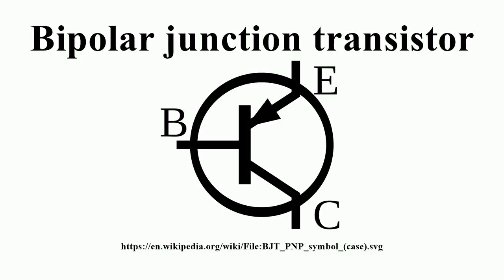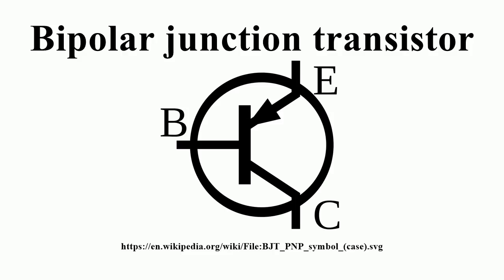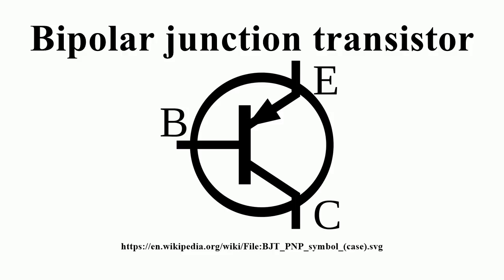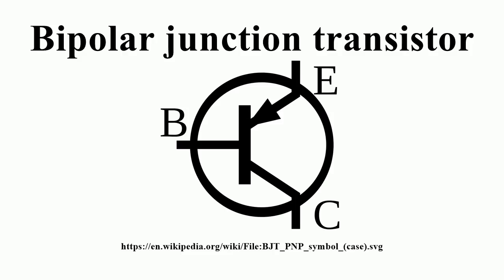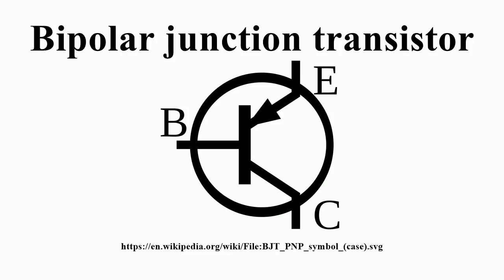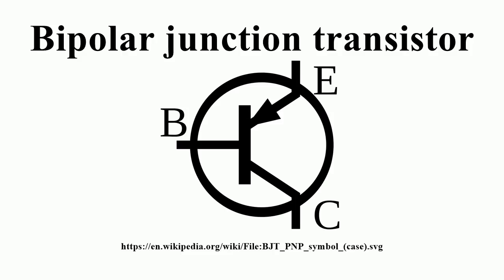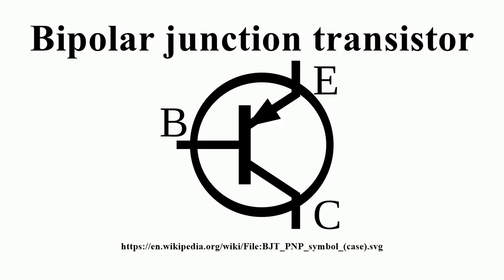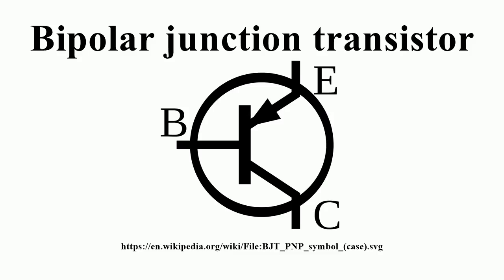Bipolar junction transistor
Image-Copyright-Info
Author-Info:   Zedh

Image-Copyright-Info